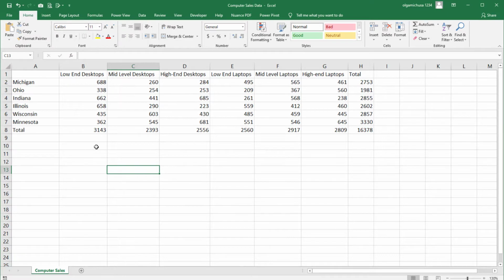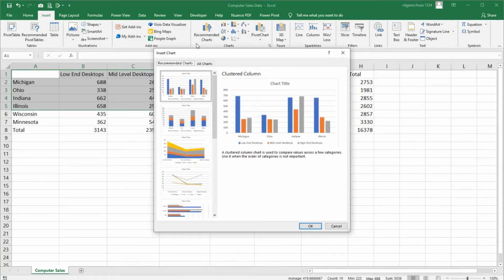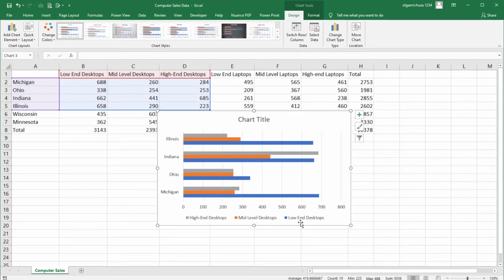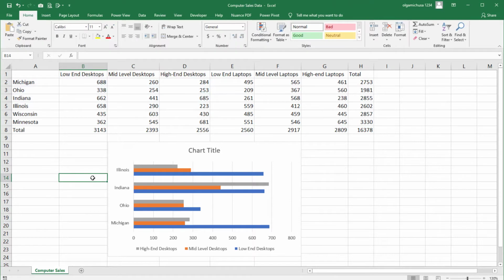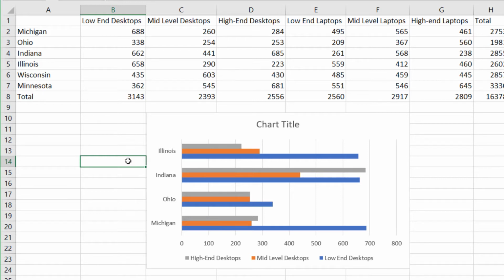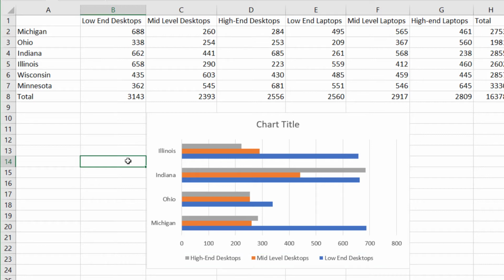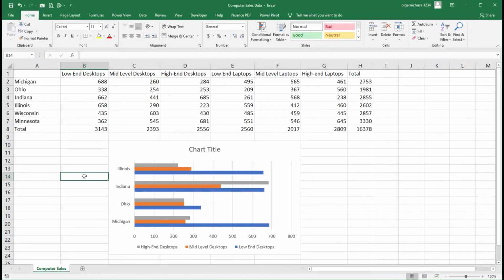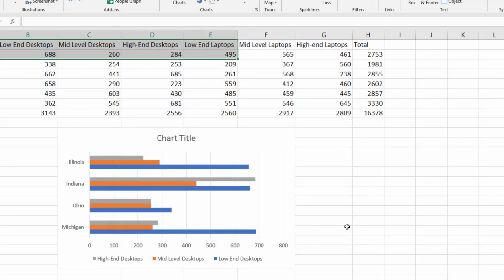Creating a Clustered Bar Chart Using Recommended Charts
The video demonstrates how to create clustered bar charts using the Recommended Charts feature in Microsoft Excel.